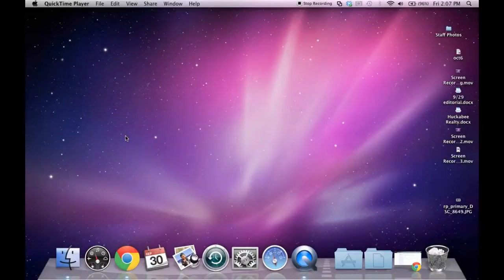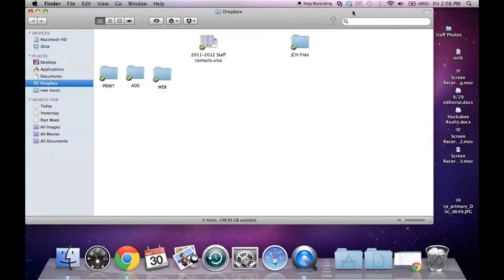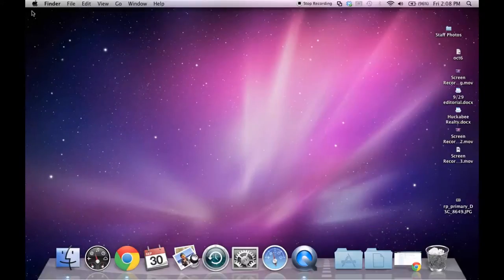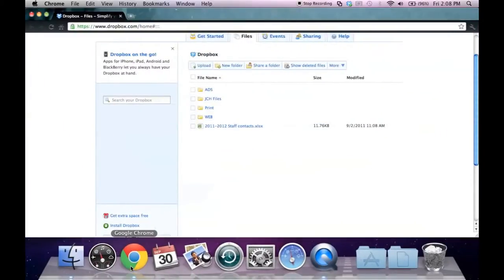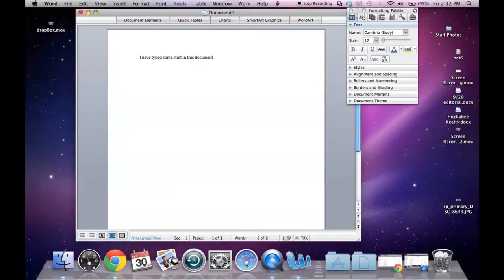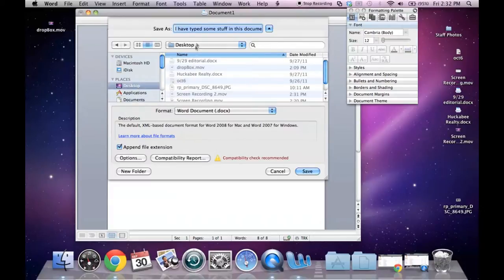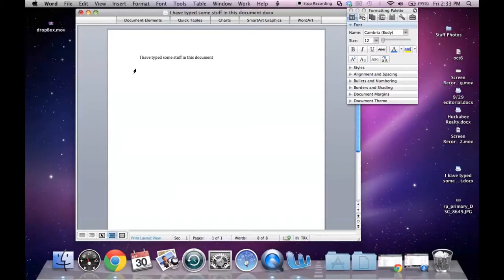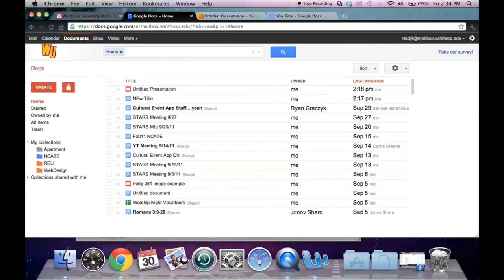Geek Speak Episode Two